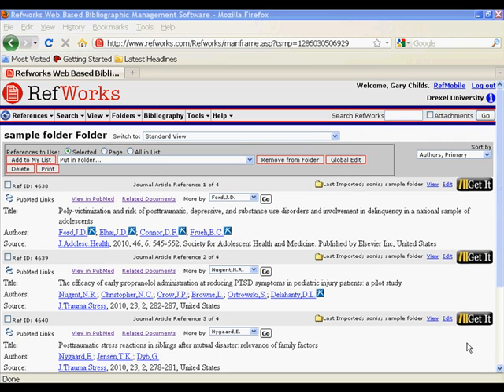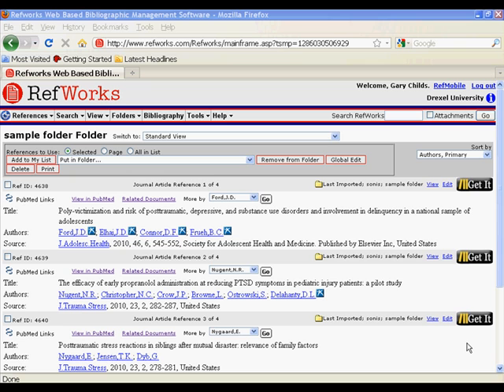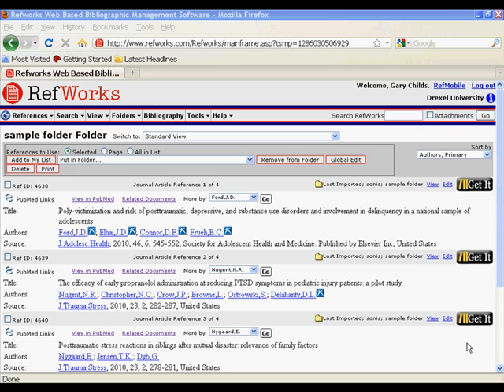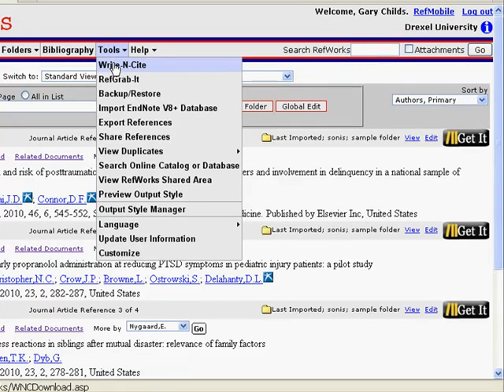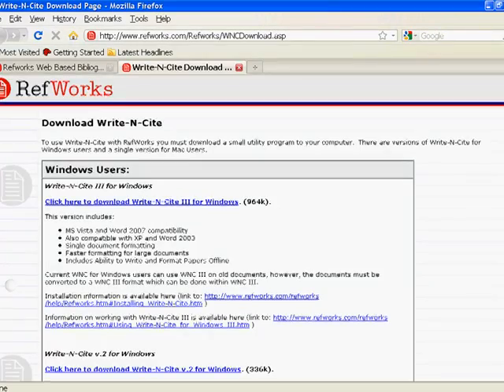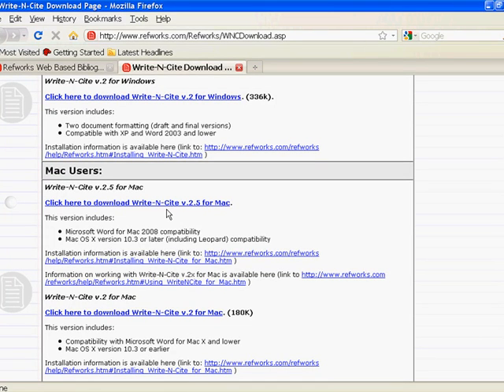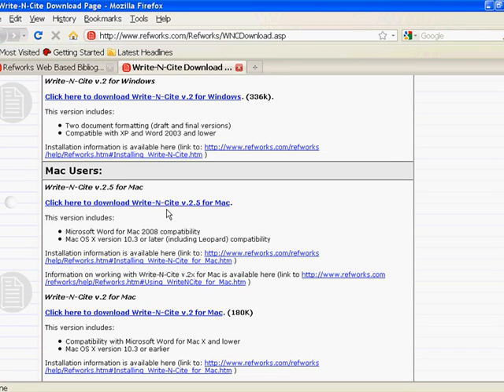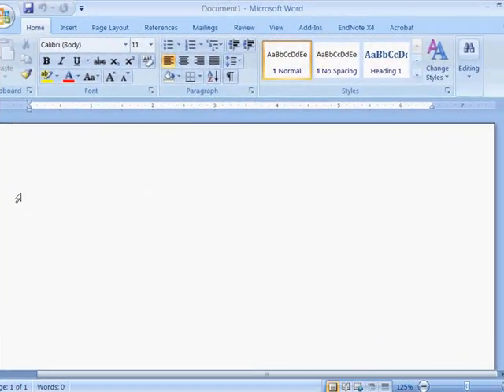RefWorks Part 6 Installing Write-N-Cite: Drexel University Health Sciences Libraries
Downloading and installing Write-N-Cite, an in-text citation tool is discussed.